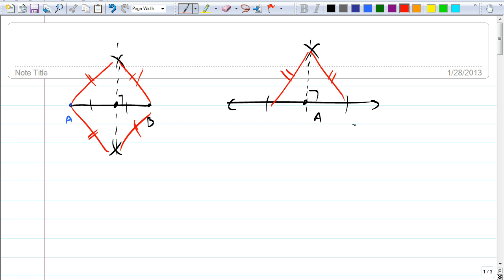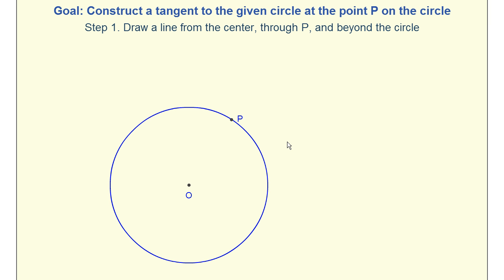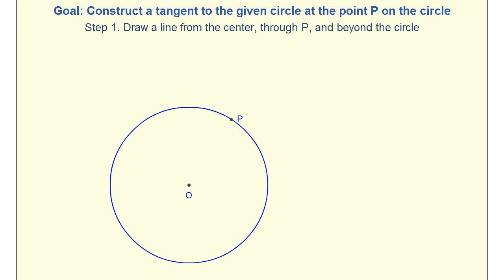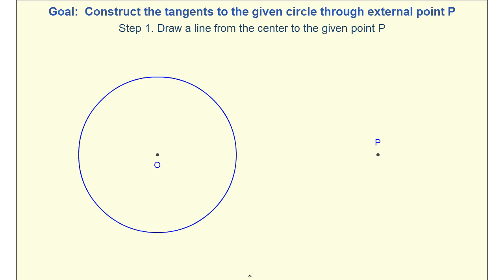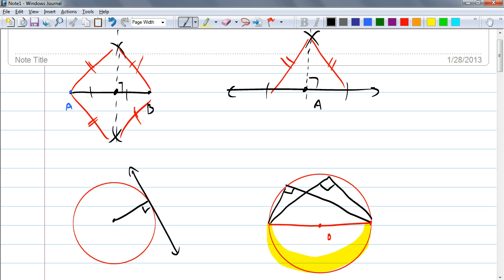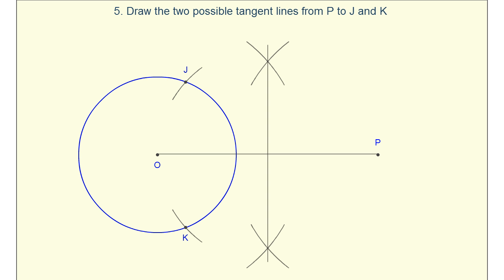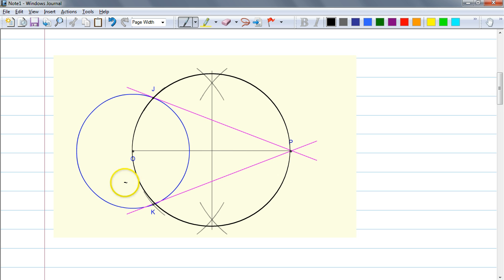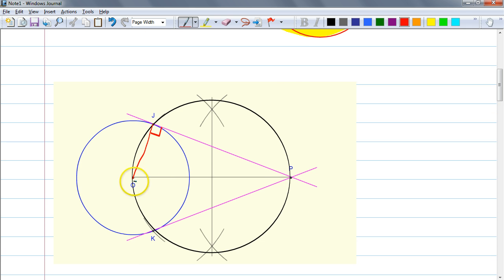Geometry 9.construction #8,9